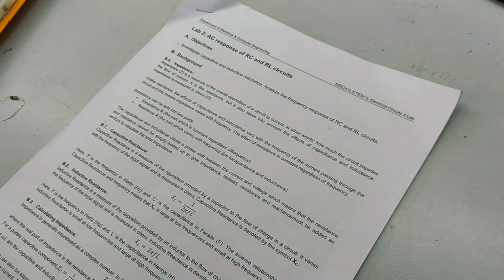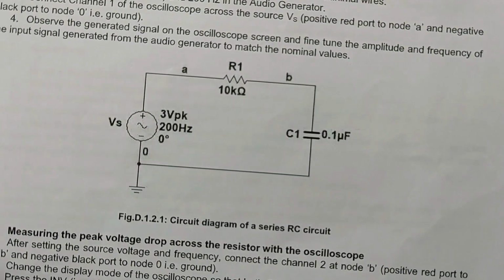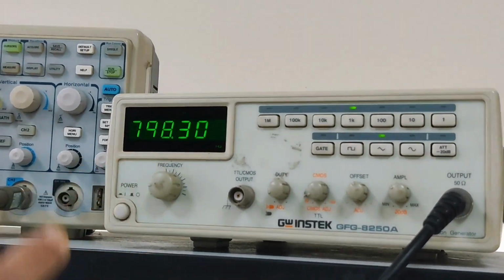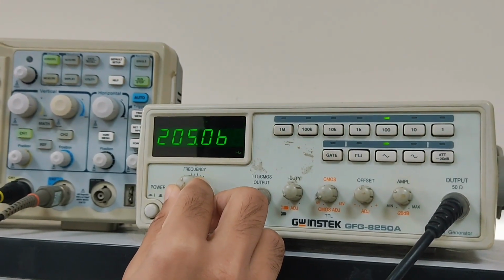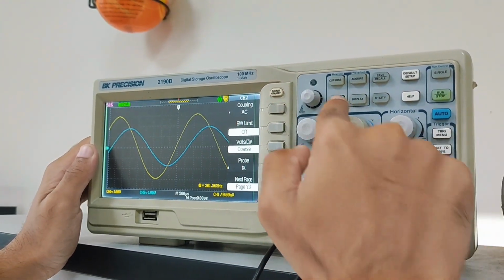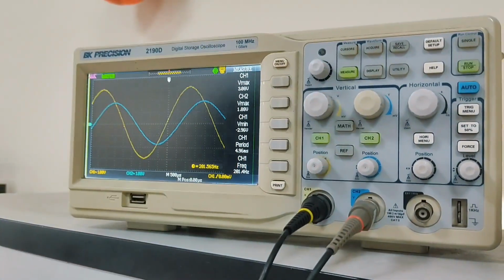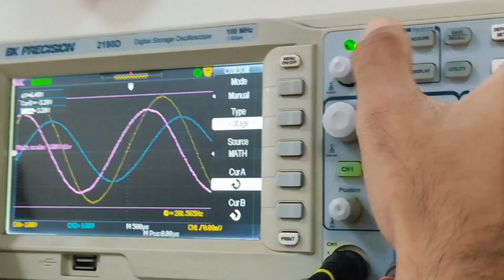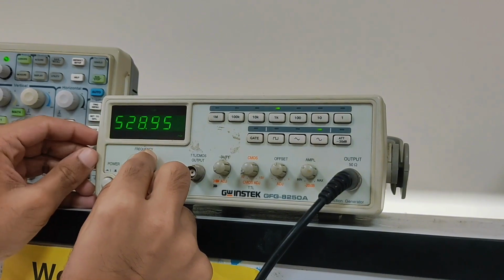AC response of RC and RLC Circuit || EEE-241 Lab 2 || EEE by Prionta || North South University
In this experiment, I demonstrate the AC response of an RC circuit using:

Resistor (R): 10 kΩ

Input Voltage: 3 Vpk (peak)

You’ll see how the capacitor and resistor interact under AC conditions, observe the phase difference between voltage and current, and understand how an RC circuit behaves in terms of charging, discharging, and phase shift.

This video is part of my AC Response Series, where I explore RC, RL, and RLC circuits. In this episode, we focus solely on the RC circuit to understand its real-time behavior.

🔹 Channel: EEE by Prionta
🎓 Field: Electrical & Electronic Engineering (EEE)